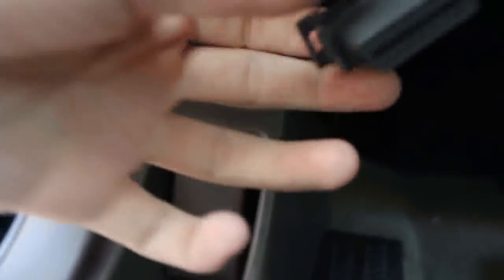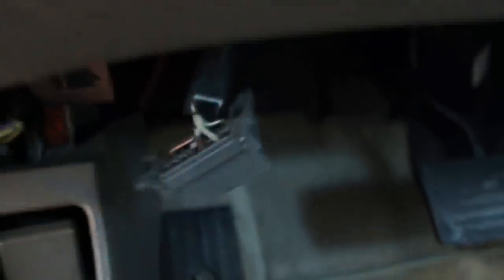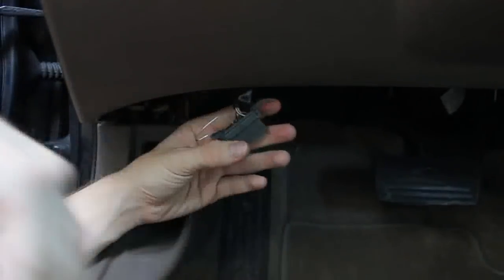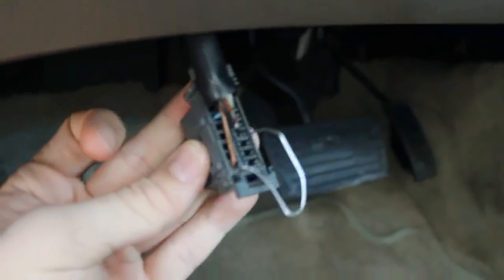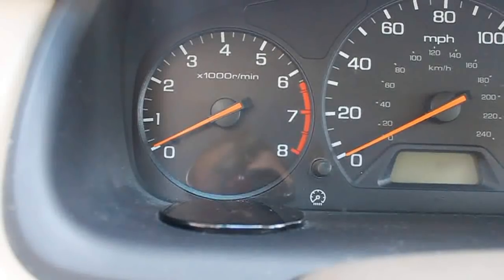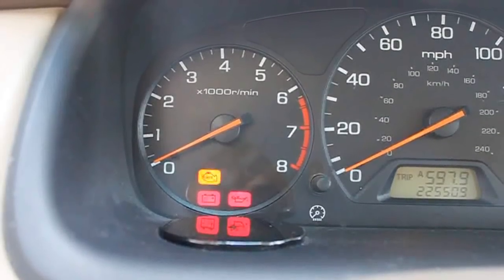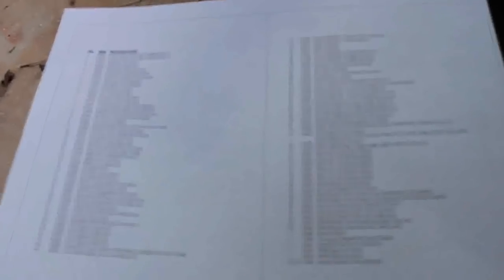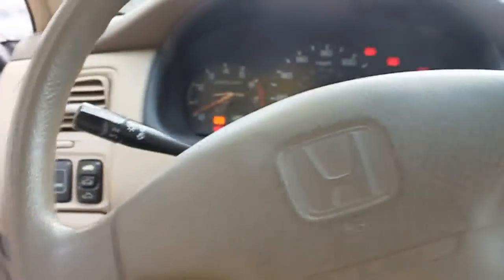Diagnosing a Check Engine light on a 6th generation Accord without a code reader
Applies to 1998, 1999, 2000, 2001, and 2002 Accords. Maybe other cars as well. Read the codes for your CEL (MIL) - nothing other than a paper clip needed.